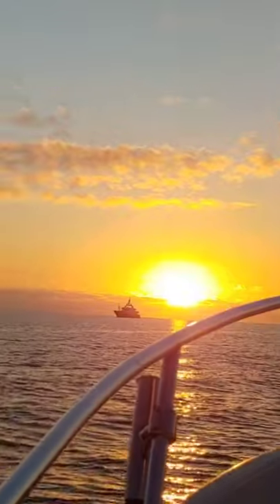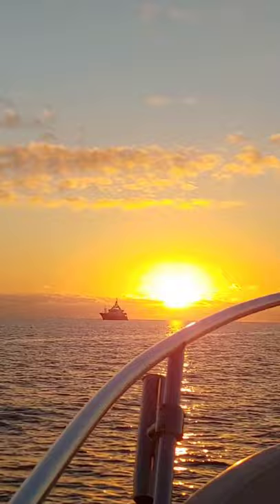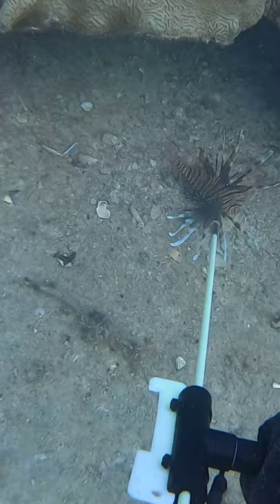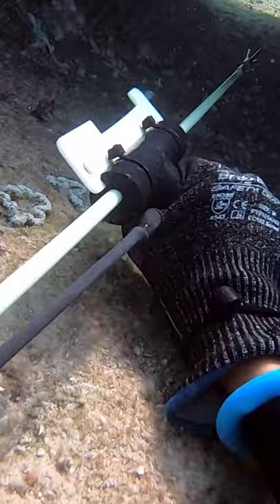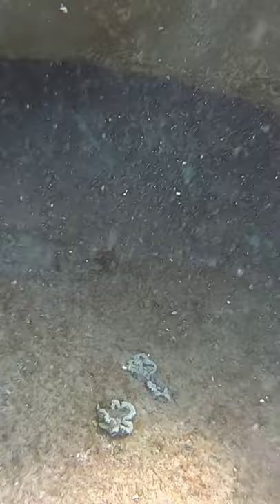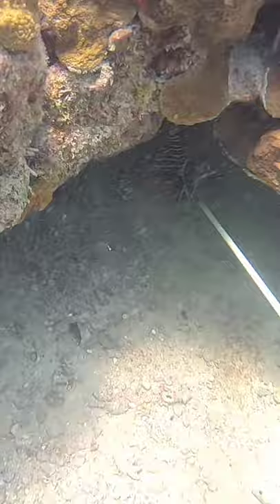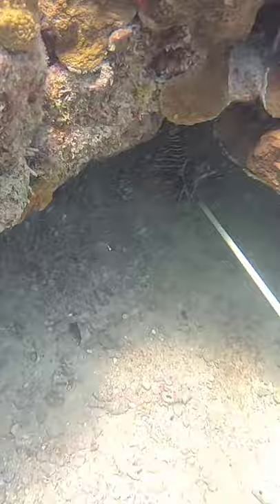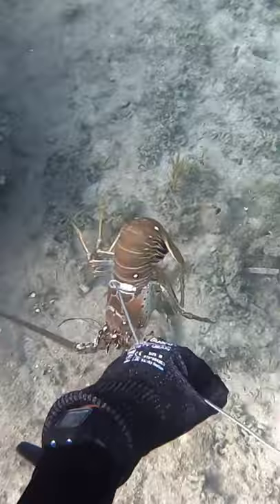HUNTING INVASIVE LIONFISH | How I Caught Venomous Lionfish in the Florida Keys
In this episode I show how I speared an invasive lionfish. These lionfish are an invasive species in South Florida. Spearing them is good for the environment plus they taste good!